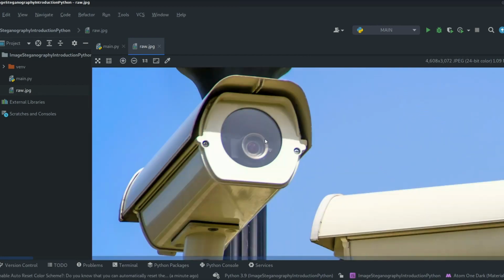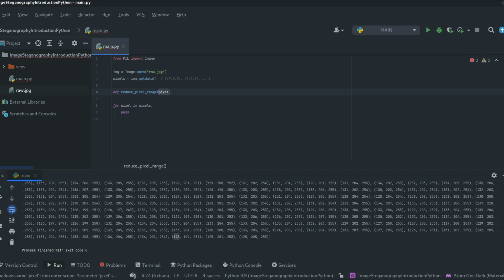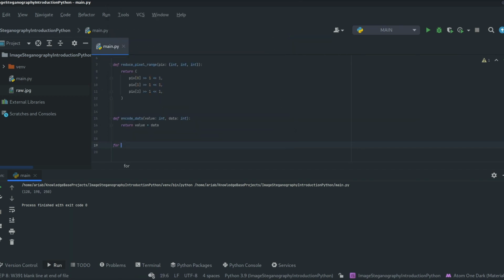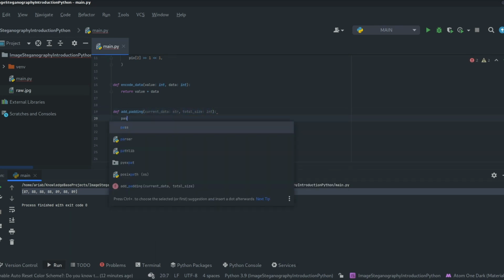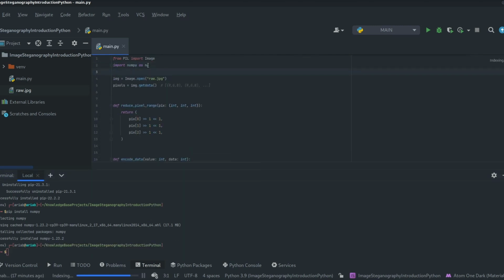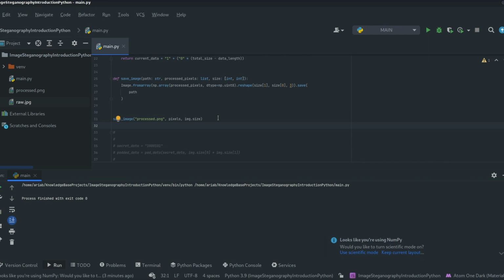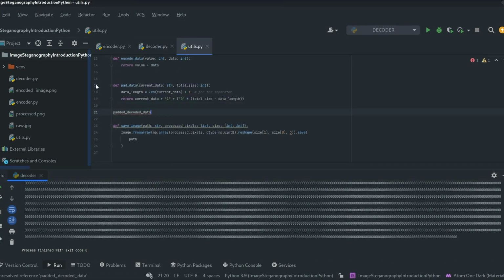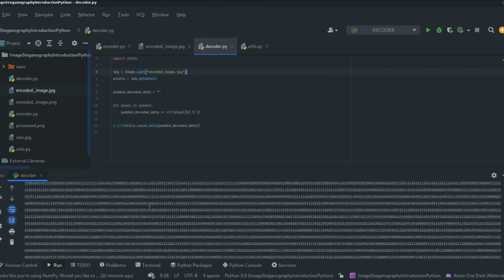Image Steganography Introduction in Python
Image Steganography is a technique used to hide data in images disguised as image noise.

This video is the first video in the Image Steganography in python series here on YouTube. Here, we apply the basic Image Steganography technique discussed in the Introduction video in python.